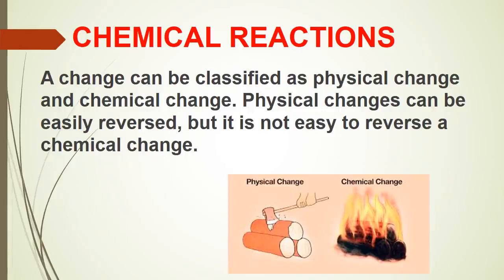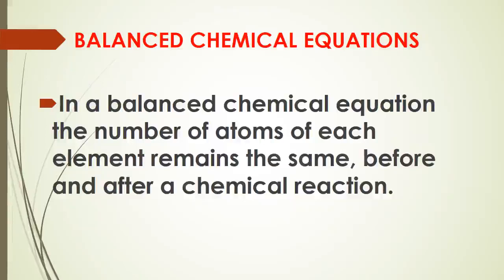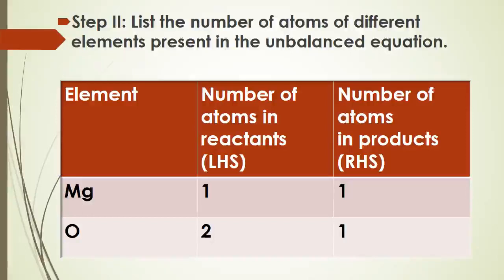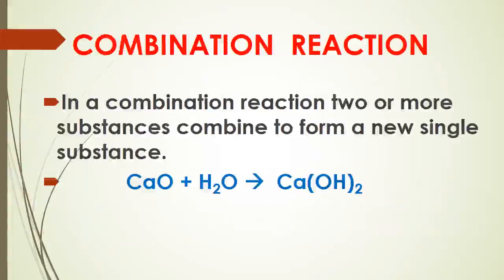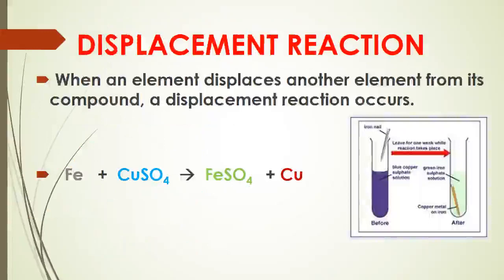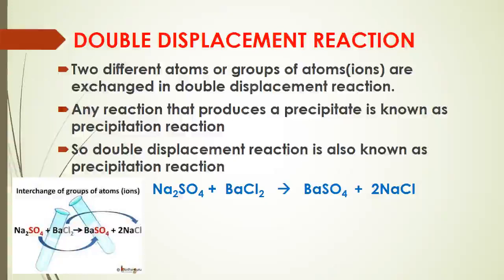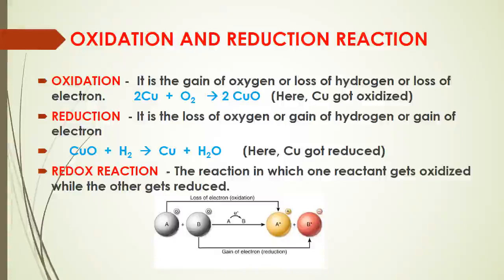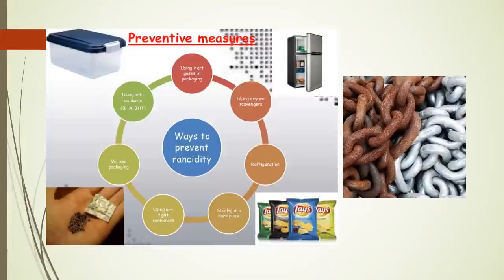Class 10 Chemical reactions and equations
Chapter 1 Chemistry   by Madhavi Singh